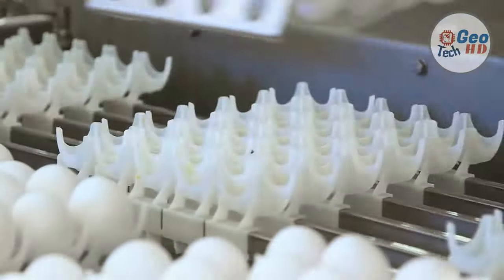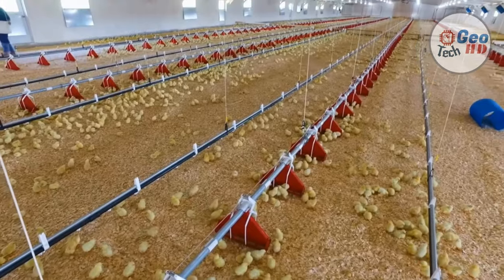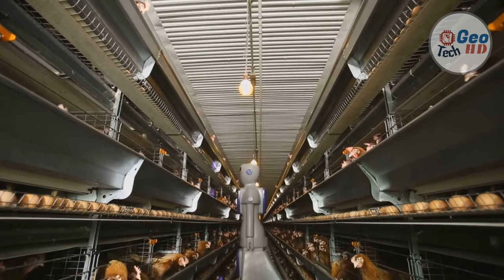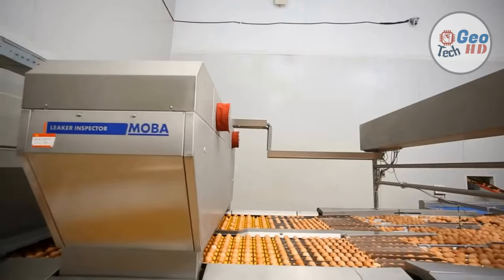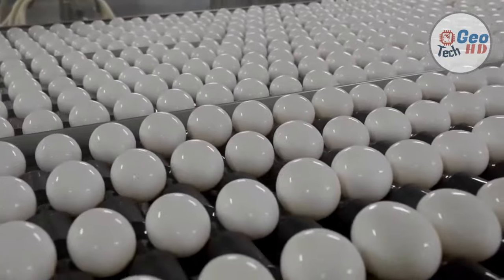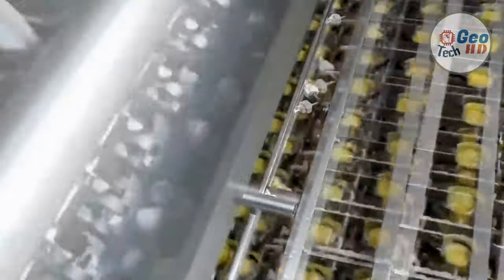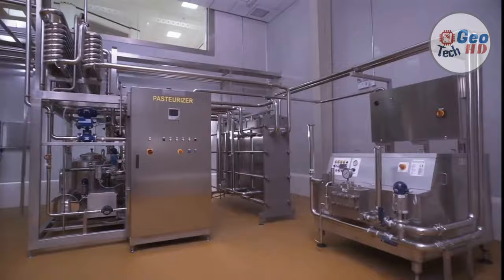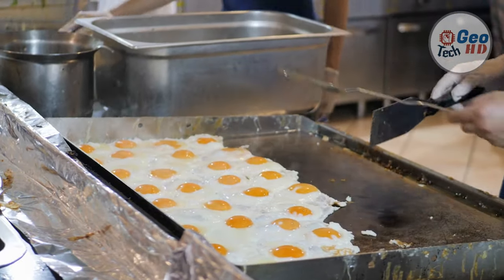Modern Automatic Egg Farming Harvest Technology. How its Made eggs Chicken Efficiency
In this video, it shows amazing modern automatic farming egg harvest technology, breeding process chicken highest efficiency. Inside the million dollar chicken farm, amazing modern chicks poultry farming technology!